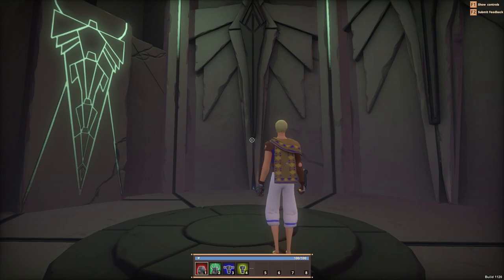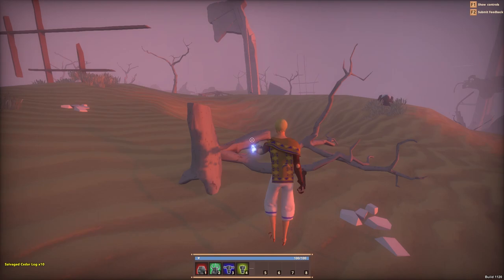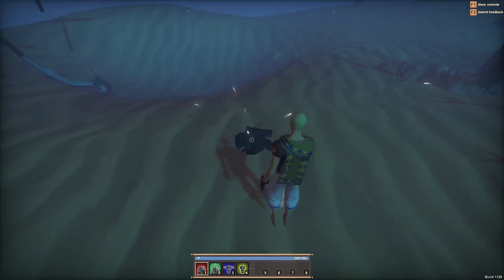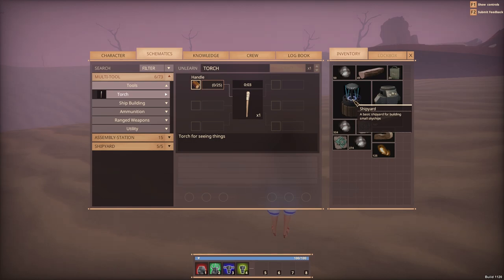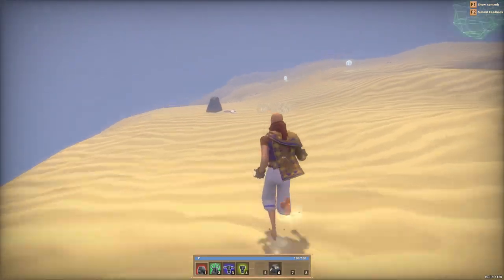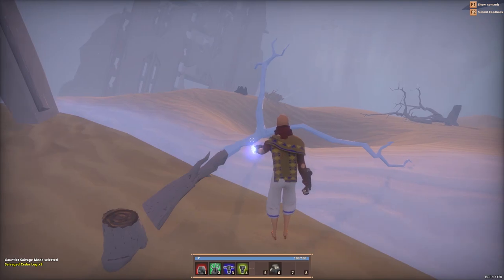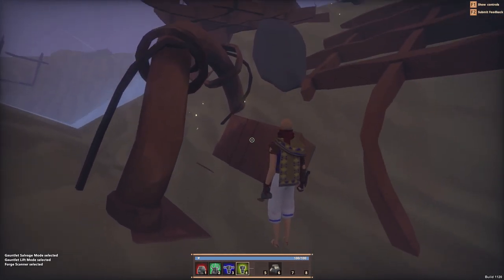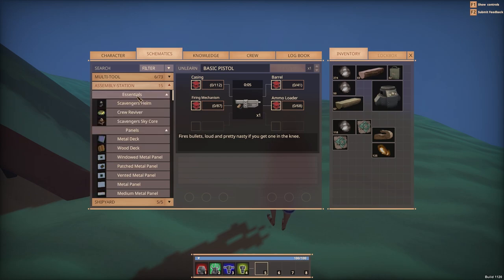Worlds Adrift Alpha Gameplay :EP1: Salvage, Craft, and Build a Ship! (PC MMO SandBox HD)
Worlds Adrift Early Alpha!  Worlds Adrift is the first of a new breed of massively multiplayer sandbox games that features persistency and the freedom to create your own adventures.  Create Ships, Weapons, Clothing, and More in the MMO Sandbox Game where you can build the strongest ship and rule the Skies!